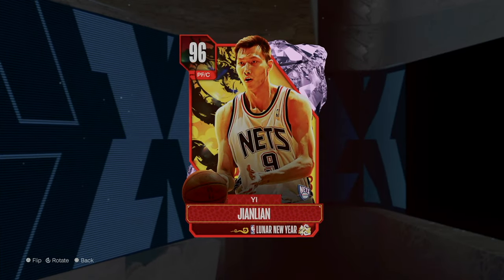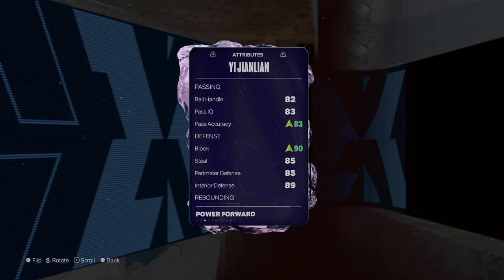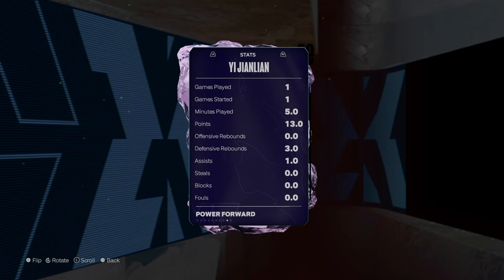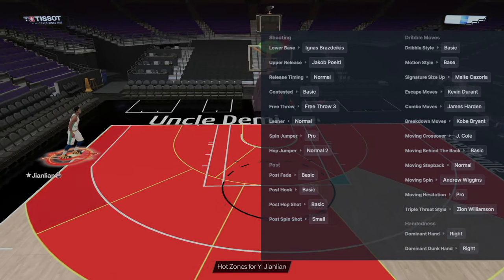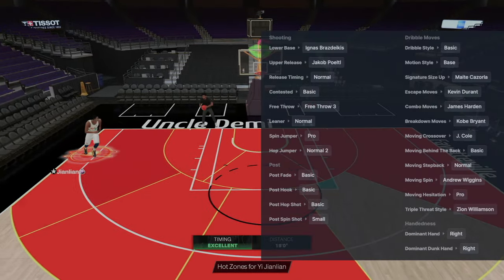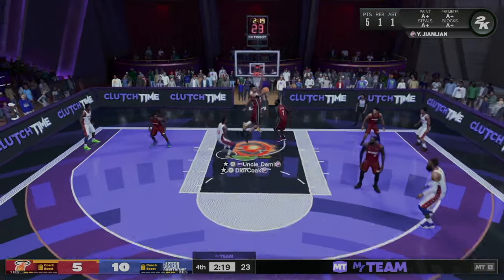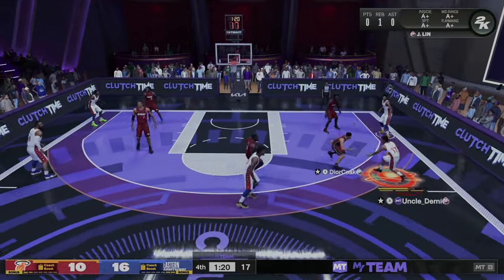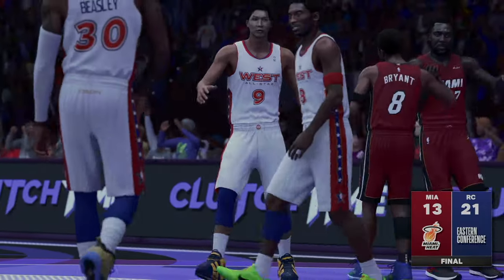Yi Jianlian is EASILY a Top 3 Offensive PF in NBA 2K24 MyTeam!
Dive into the world of NBA 2K24 with our latest video, featuring the sensational Pink Diamond Yi Jianlian from the Lunar Year Collection Packs! Get an in-depth look at Yi's impressive attributes, badges, and smooth animations that make this card a game-changer. Watch as we showcase Yi Jianlian in action with exclusive gameplay, demonstrating how to leverage his skills on the court. Whether you're aiming to elevate your MyTEAM or just a fan of Yi Jianlian, this video is your go-to resource for making the most out of this stellar card.

0:00 - INTRO
0:30 - CARD BREAKDOWN
3:08 - SHOOTAROUND
6:19 - GAMEPLAY